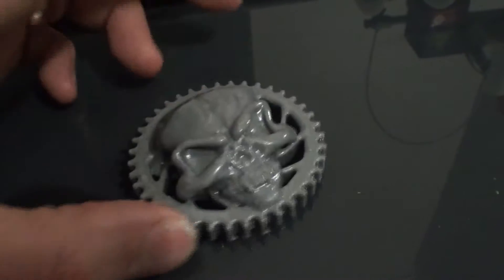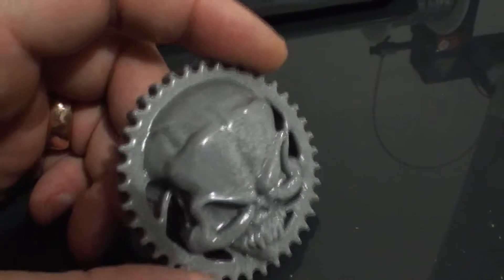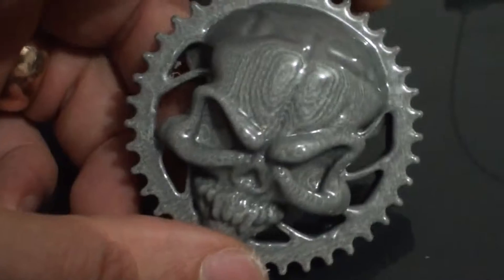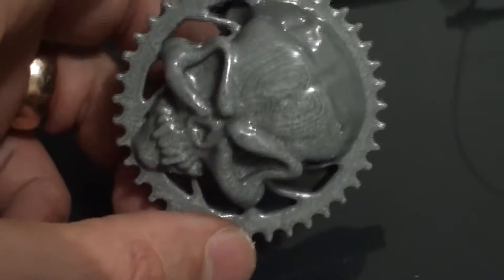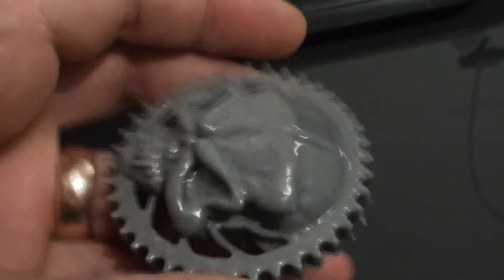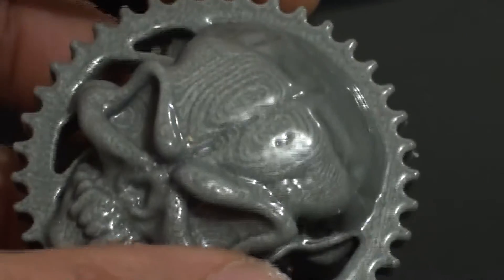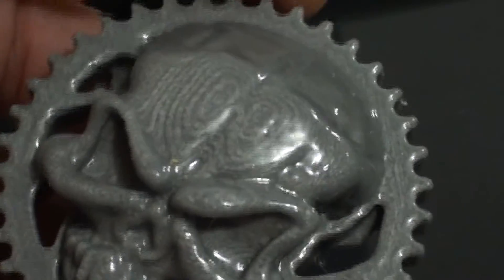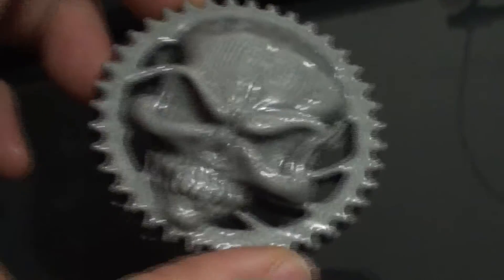MT-01 Logo replacement prototype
will print in higher res and see, if good, cast in brass and chromeplate